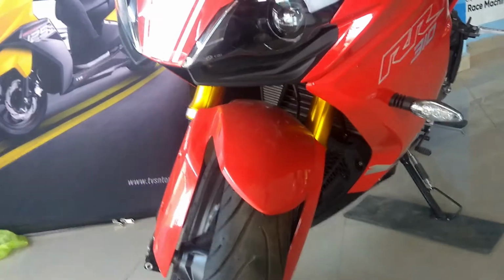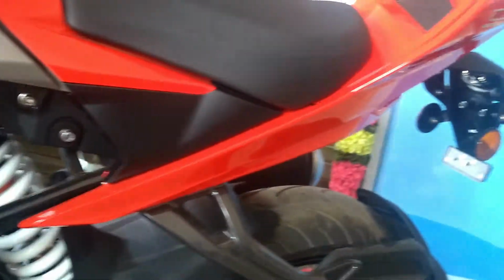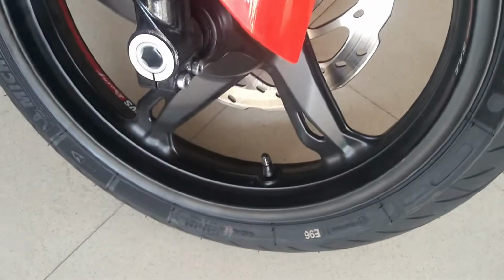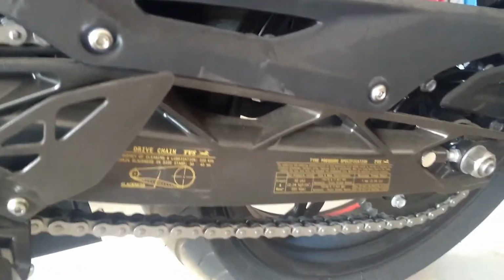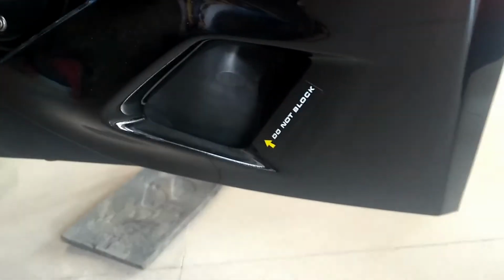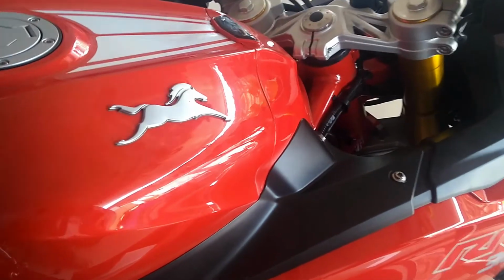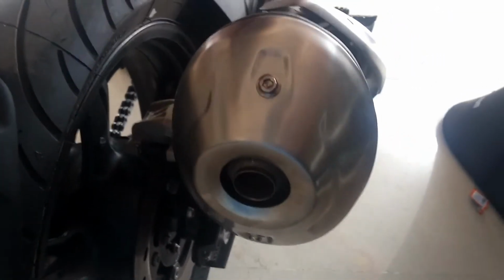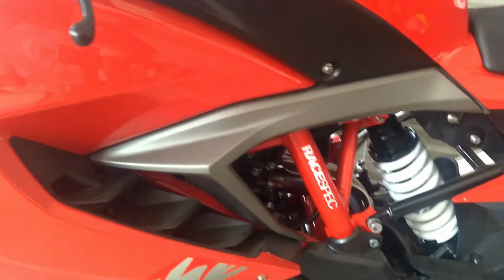2018 TVS APACHE RR 310| WALKAROUND+REVIEW| MOTODREAM |ARUN BALAJI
SAFETY GEARS LINK:

PRO BIKER GLOUSE

VEGA OFFROAD HELMET

# RIDE HARD RIDE SAFE